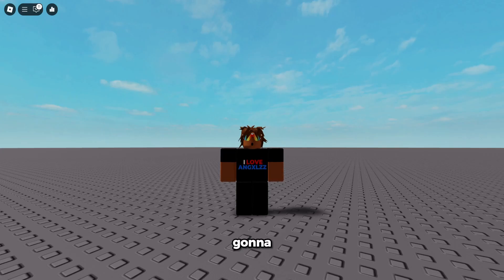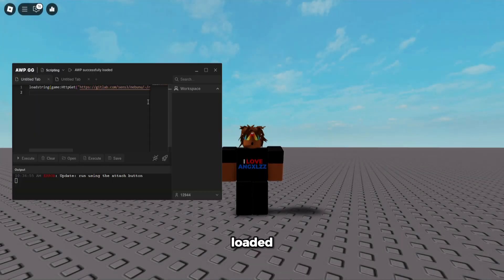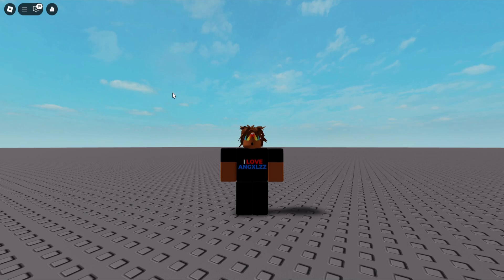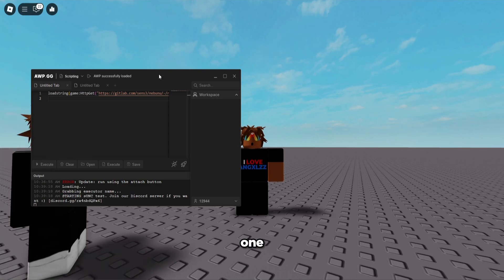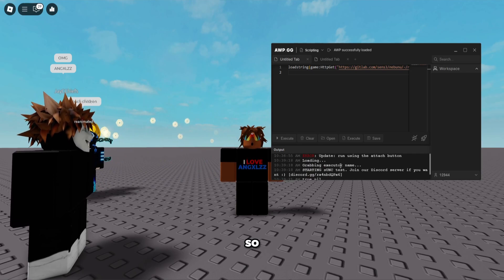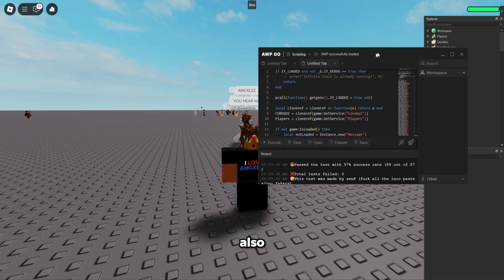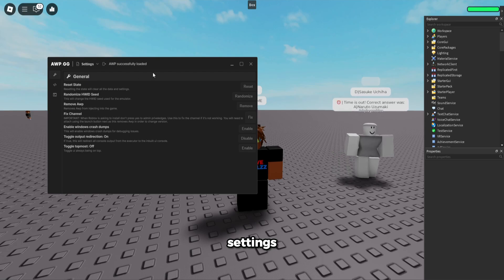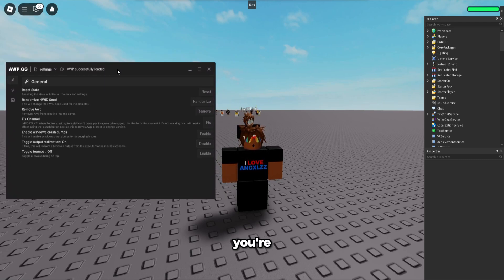[NEW!] BEST Roblox PC Executor (Bypasses Byfron) (100% UNC!)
Today I showcased the absolute New BEST Executor for Roblox! This executor ACTUALLY Bypasses Byfron, and has 100% UNC!

- Timestamps -
0:00 Overview
0:12 Showcase